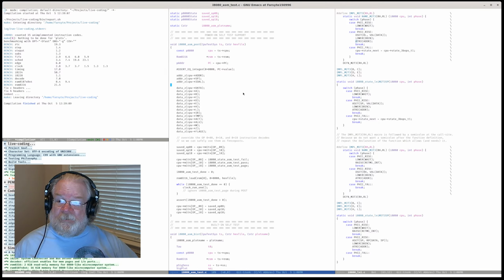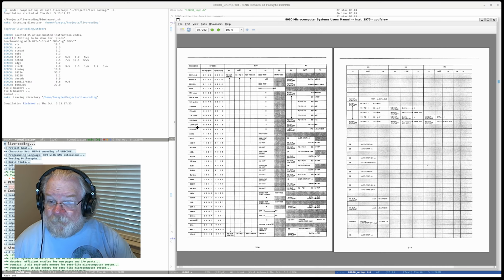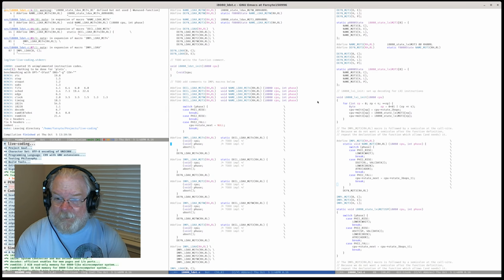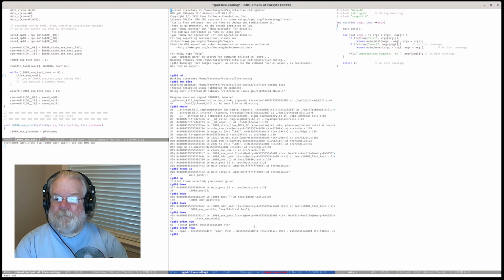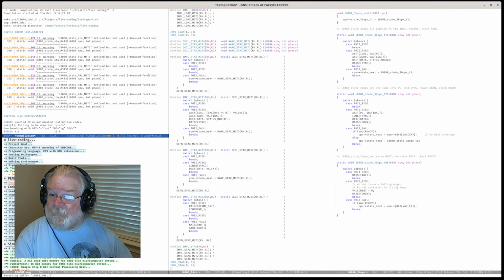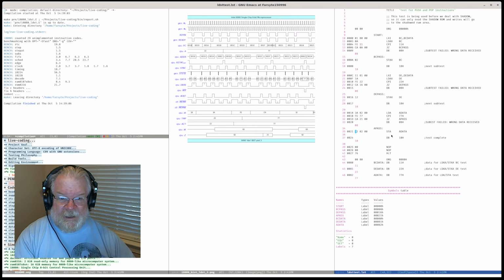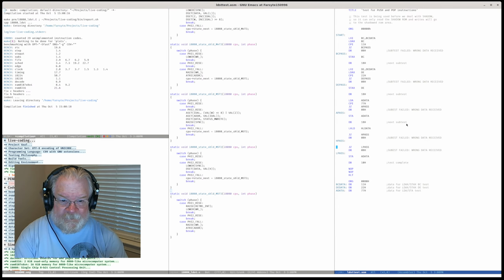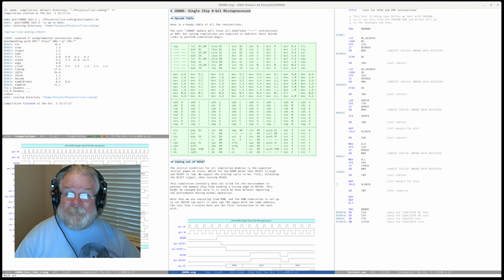Old School Coding, Part 24: Load and Store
This session will start with a tour of the changes made off-screen between sessions, then pick up with various load and store instructions.